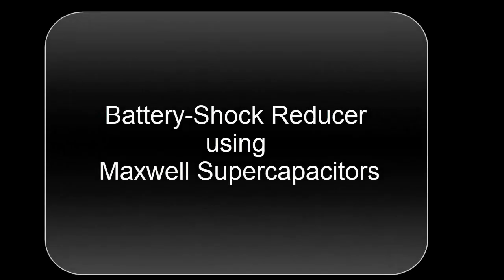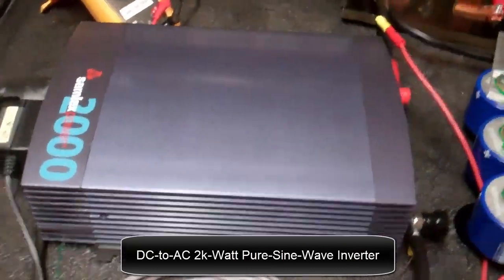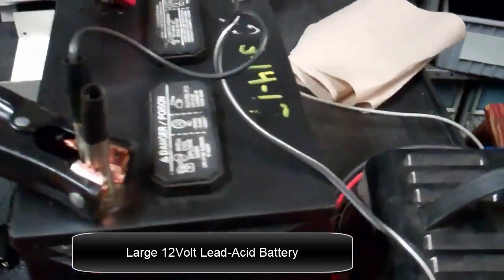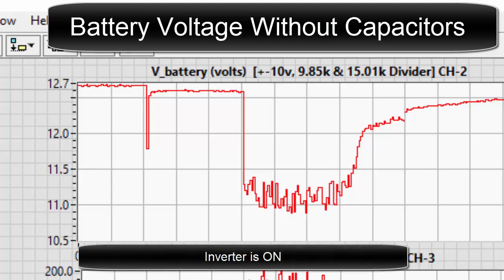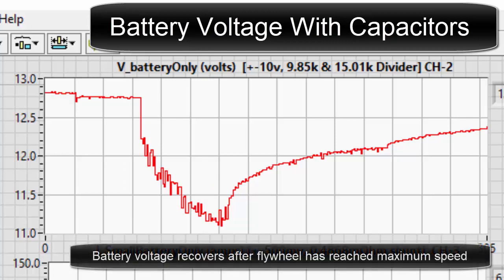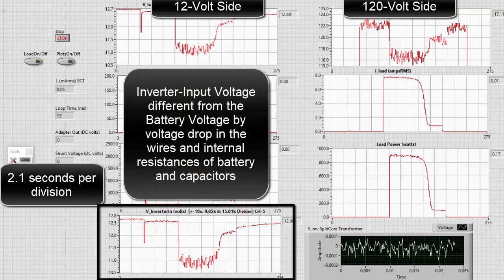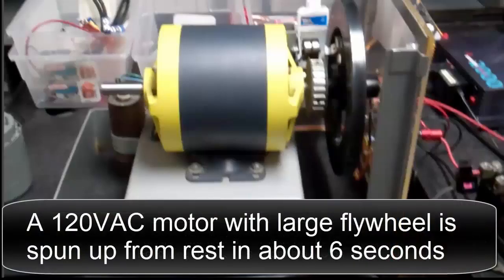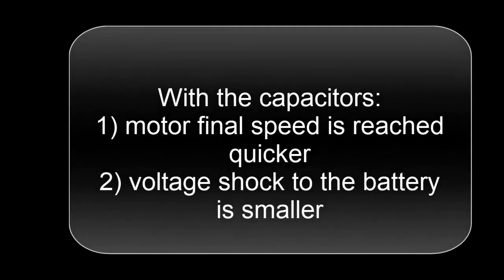Battery-Shock Reducer Using Maxwell Supercapacitors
Samlex 2000 watt pure sine wave inverter,
12VDC lead-acid batteries,
120VAC motor with flywheel, and
6 - 650Farad Maxwell supercapacitors demonstrate battery-shock reductions